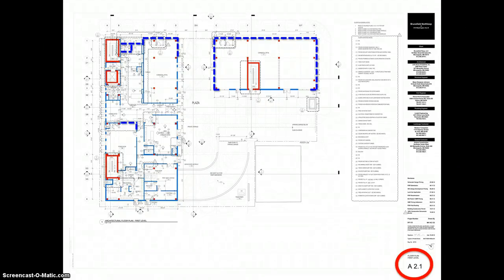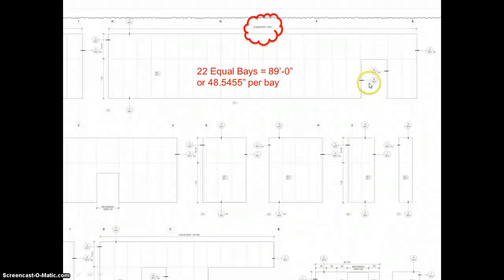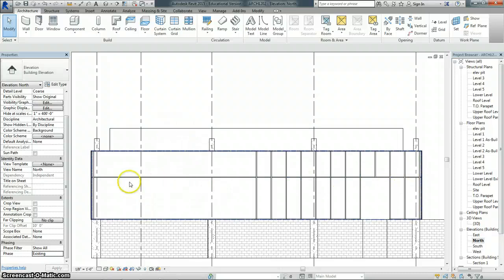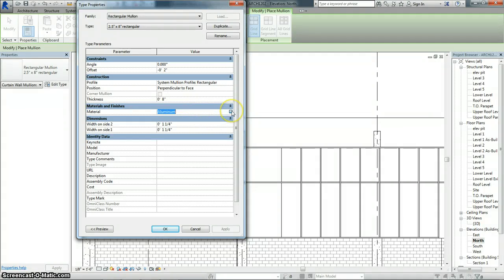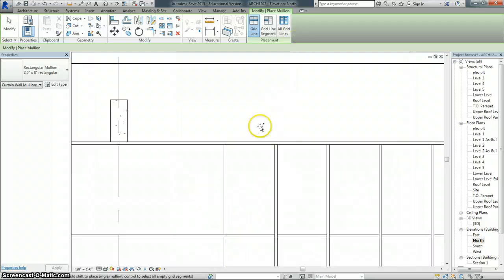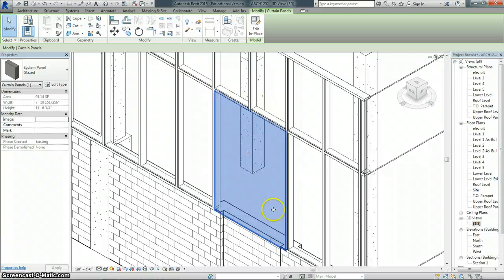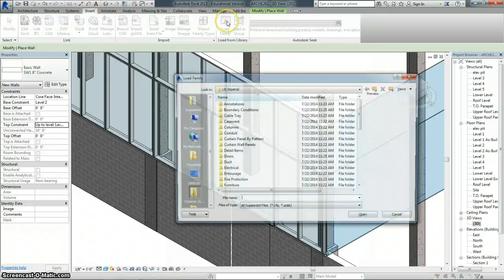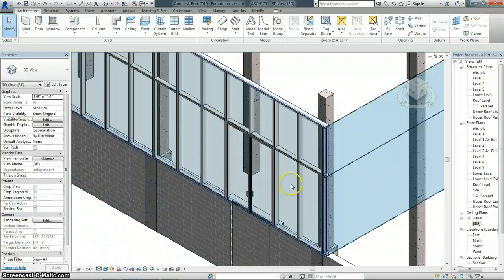Building Glass Walls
Building a glass wall using Revit 2015 curtainwall commands